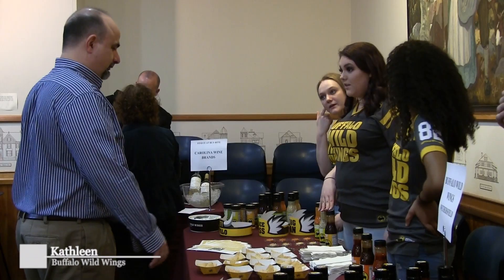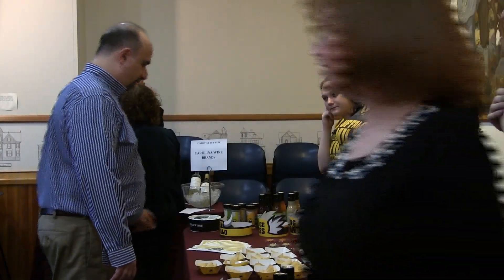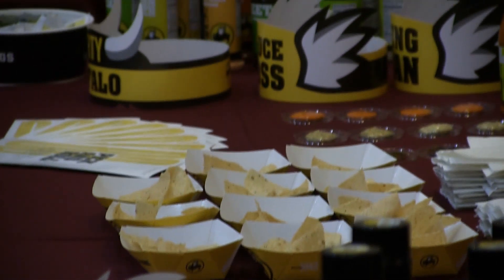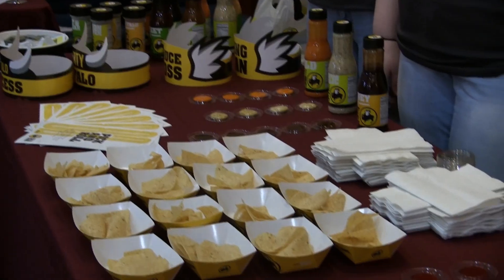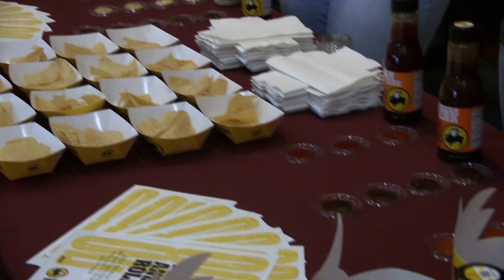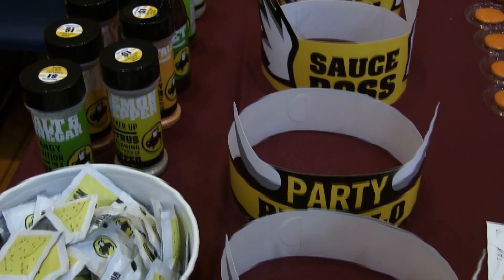taste of weth